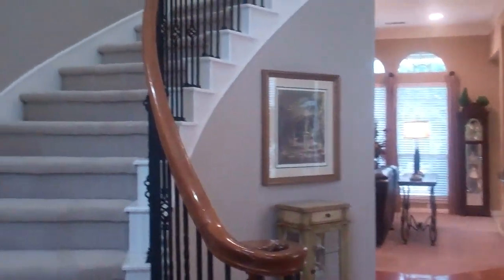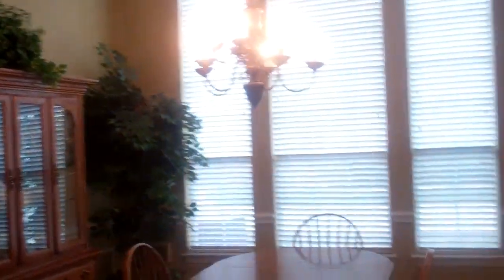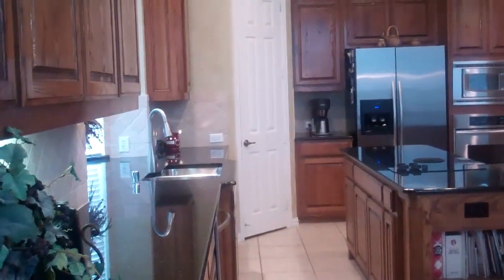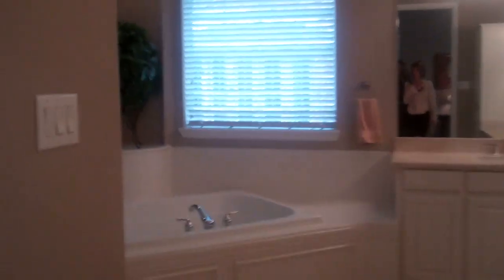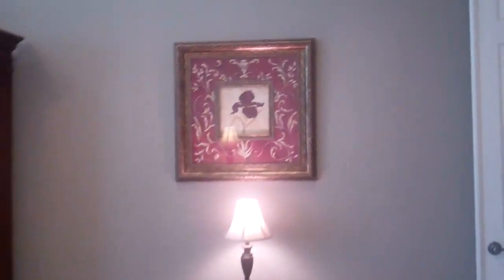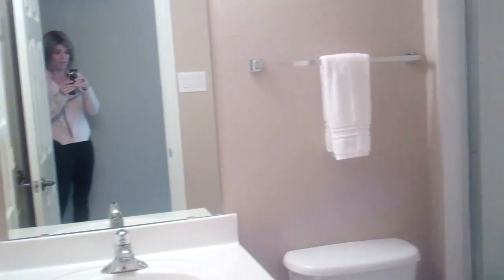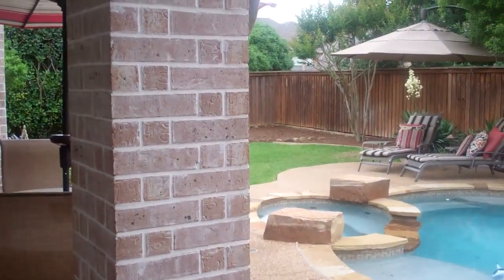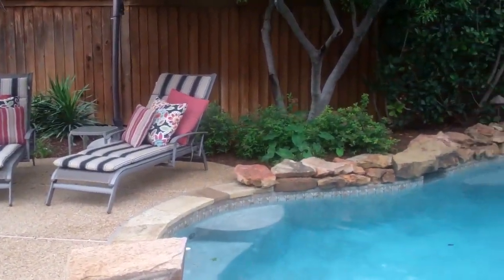POOF! IT'S GONE! 617 John Close, Murphy w/ Colleen Frost